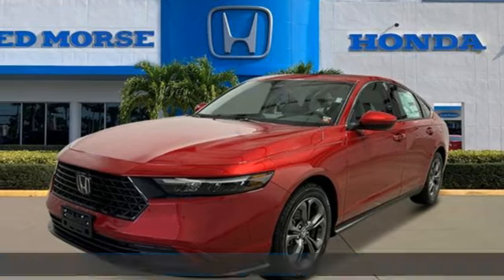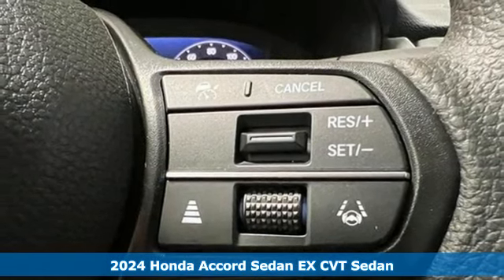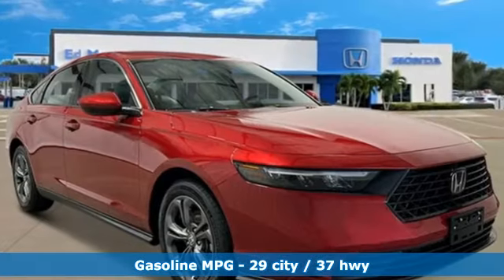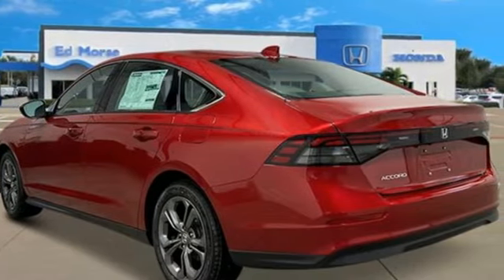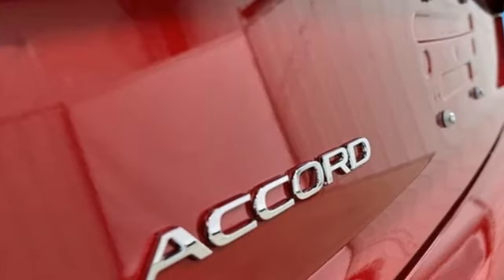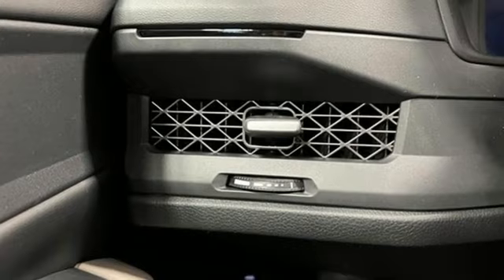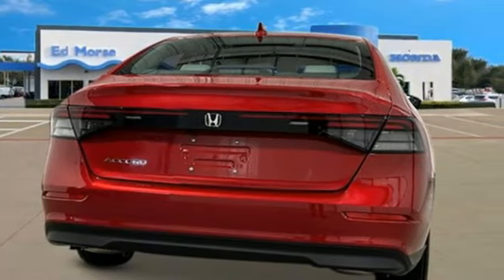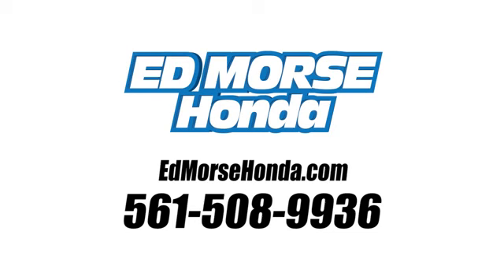New 2024 Honda Accord West Palm Beach Juno, FL RA035692 - SOLD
Year: 2024
Make: Honda
Model: Accord
Trim: EX
Transmission: Automatic
Color: Radiant Red Metallic
Stock #: RA035692
VIN: 1HGCY1F30RA035692
Red 2024 Honda Accord EX 1.5T I4 DOHC 16V Turbocharged VTEC CVT FWD 29/37 City/Highway MPG Cloth. Cloth, 4-Wheel Disc Brakes, 8 Speakers, ABS brakes, Adaptive Cruise Control: Adaptive Cruise Control (ACC) with Low-Speed Follow, Air Conditioning, Alloy wheels, AM/FM radio, Apple CarPlay/Android Auto, Auto High-beam Headlights, Auto-dimming Rear-View mirror, Automatic temperature control, Brake assist, Bumpers: body-color, Compass, Delay-off headlights, Driver door bin, Driver vanity mirror, Dual front impact airbags, Dual front side impact airbags, Electronic Stability Control, Emergency communication system: HondaLink, Exterior Parking Camera Rear, Fabric Seat Trim, Four wheel independent suspension, Front anti-roll bar, Front Bucket Seats, Front Center Armrest, Front dual zone A/C, Front reading lights, Fully automatic headlights, Heated Front Bucket Seats, Heated front seats, Illuminated entry, Knee airbag, Lane departure: Lane Keeping Assist System (LKAS) active, Low tire pressure warning, Occupant sensing airbag, Outside temperature display, Overhead airbag, Overhead console, Panic alarm, Passenger door bin, Passenger vanity mirror, Power door mirrors, Power driver seat, Power moonroof, Power steering, Power windows, Radio data system, Radio: 180-Watt AM/FM Audio System, Rear anti-roll bar, Rear reading lights, Rear seat center armrest, Rear side impact airbag, Rear window defroster, Remote keyless entry, Security system, Speed control, Speed-sensing steering, Speed-Sensitive Wipers, Split folding rear seat, Steering wheel mounted audio controls, Tachometer, Telescoping steering wheel, Tilt steering wheel, Traction control, Trip computer, Variably intermittent wipers, and Wheels: 17 x 7.5 Pewter Gray.

Address:
3790 West Blue Heron Boulevard